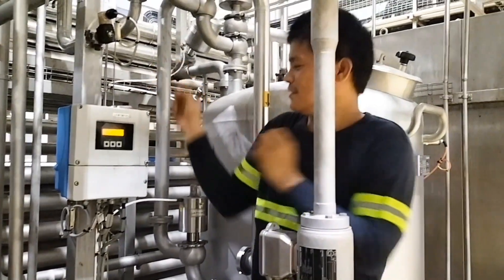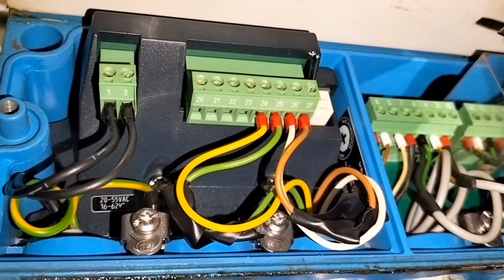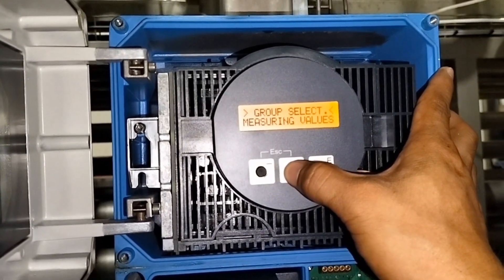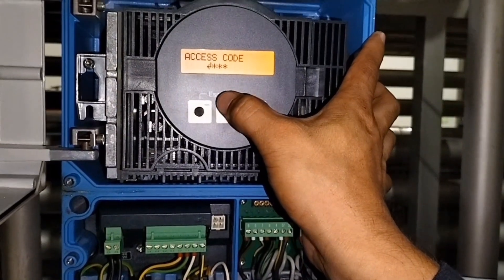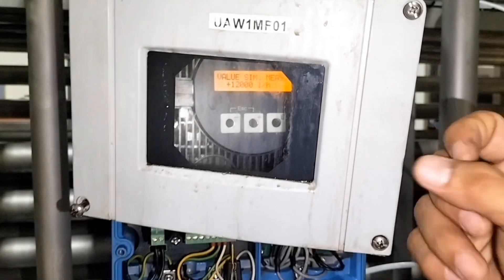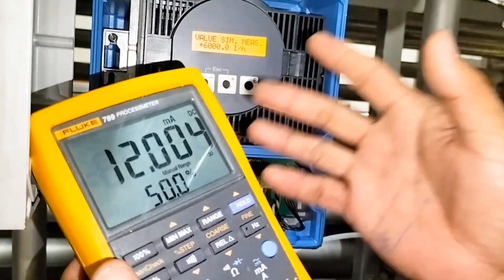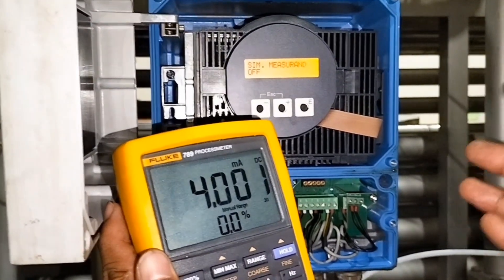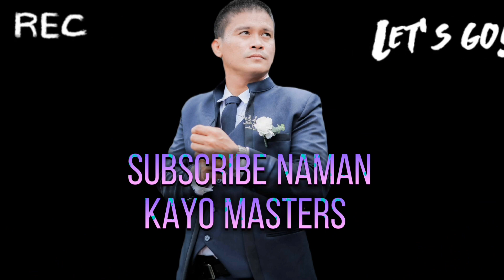Endress+Hauser Promag 50 | Flow Transmitter | Self Simulation | Calibration | Tagalog Tutorial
Self Simulation of Flow Transmitter Endress + Hauser Promag 50